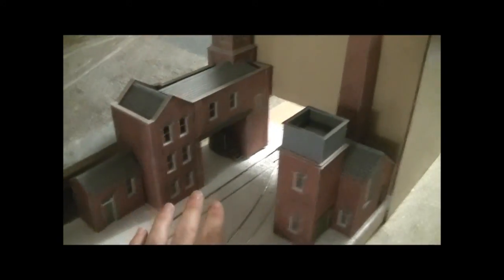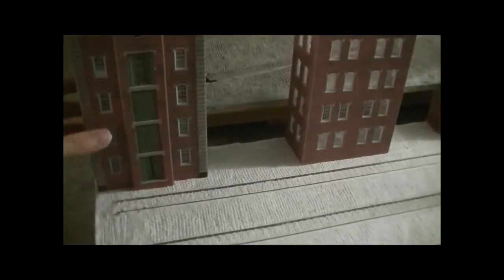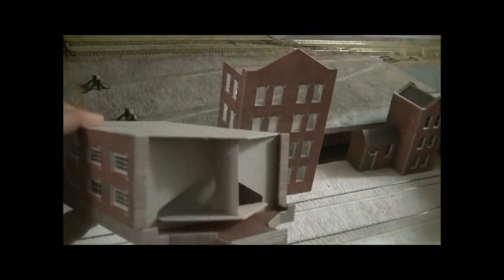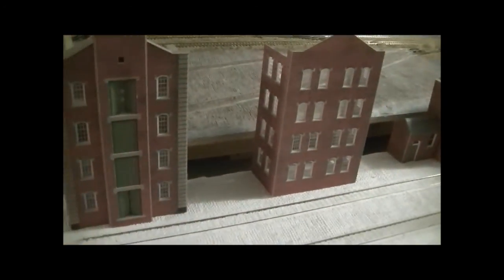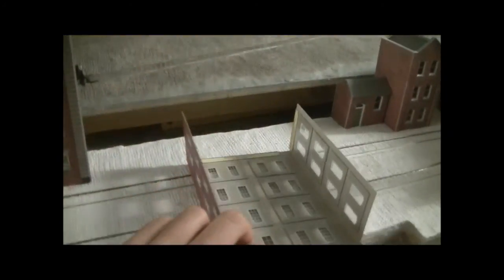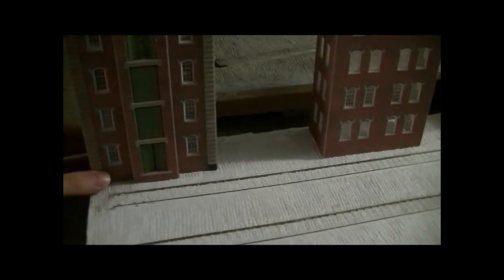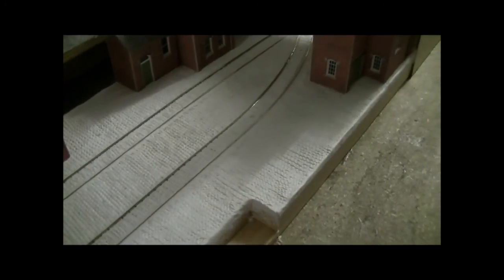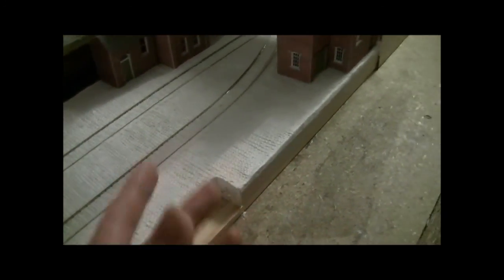Micro Exhibition Layout Update, August 25th 2013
Big news on Quay and Compton Martin, so please say tuned!
 In this update on Quay we take a look at the work on the cobbles so far, there has also been some more progress made on the buildings. I also announce the name for the layout! Plus the is a massive development on both Quay and Compton Martin! Hope you enjoy!